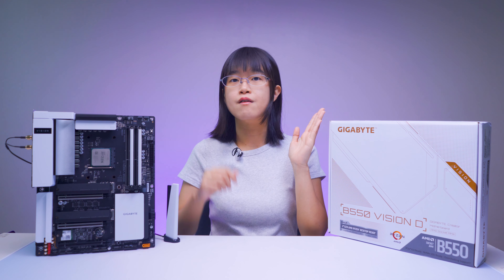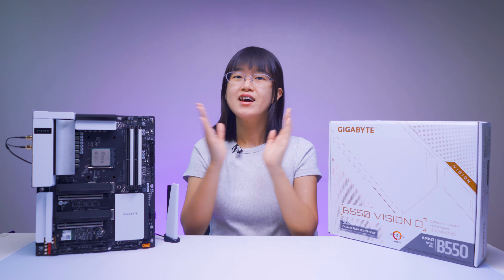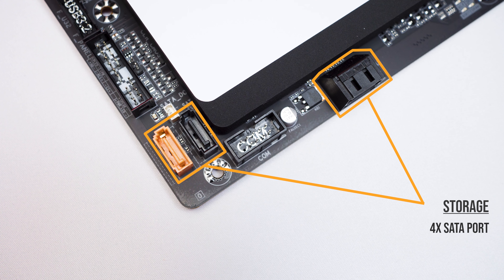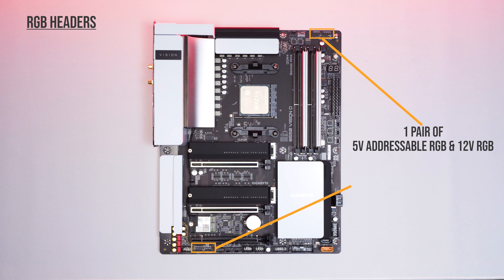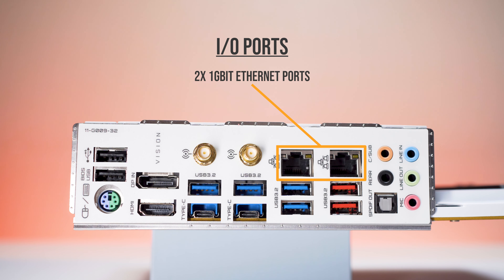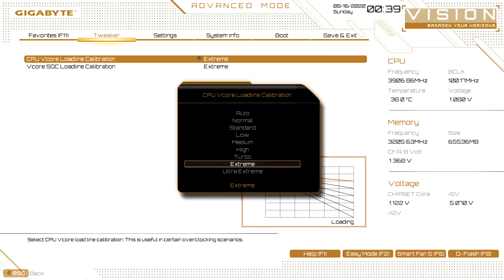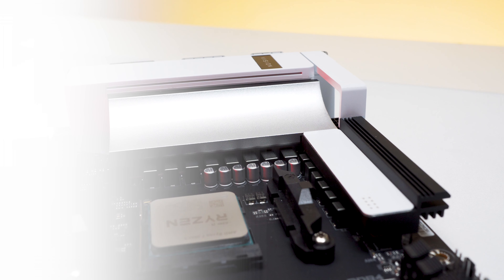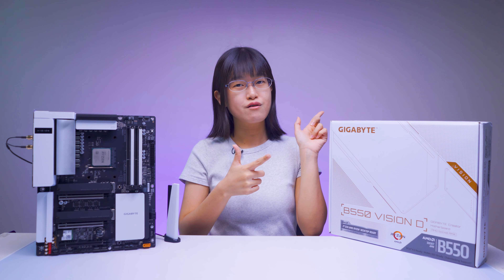Gigabyte B550 Vision D Review | AMD Affordable Workstation PCIe 4.0 Board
A workstation grade board under the AMD B550 umbrella. Has Intel Titan Ridge, double ethernet ports, supports ECC memory and PCIe 4.0 ready. Now more of us can do a proper white theme custom PC build :D

Video host: Youmi (Japanese)
Follow her socials:

PC System used for testing:
Ryzen 7 3800X
GIGABYTE RTX 2060 SUPER GAMING OC 8G
Gigabyte Designare Memory 64GB 3200Mhz
XPG SX8200 PRO 512GB NVME
ENERMAX LITECH II 360 AIO
NOCTUA A12x25 FANS
EVGA 1000W G+ SUPERNOVA
Thermaltake A500 TG